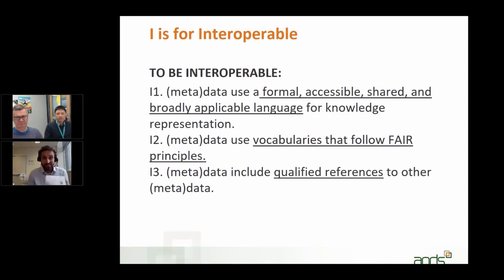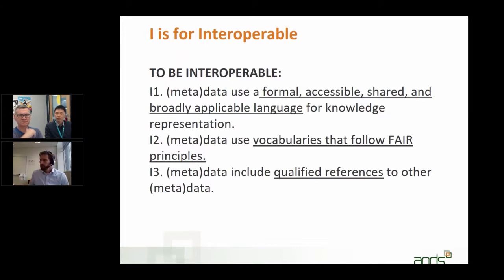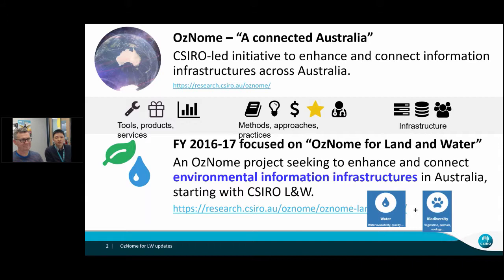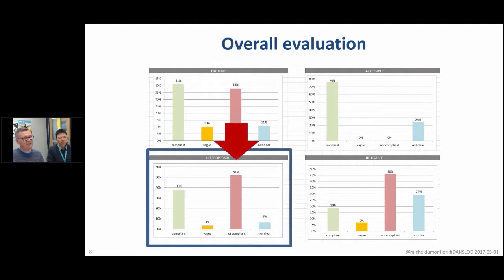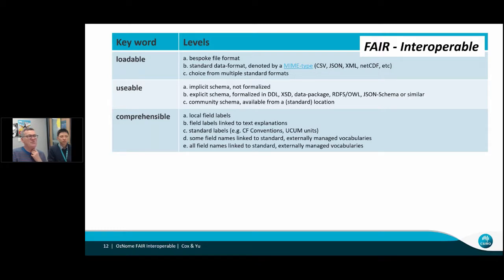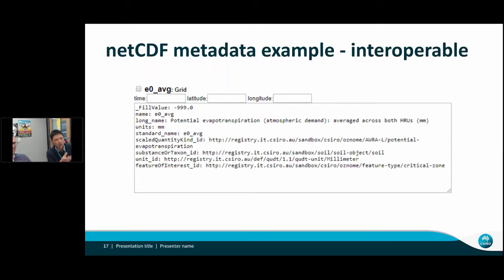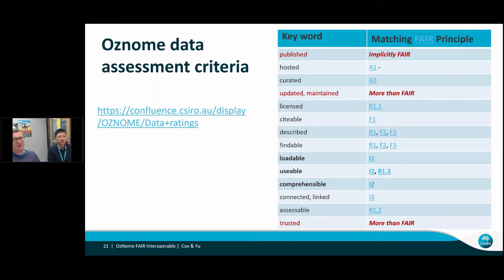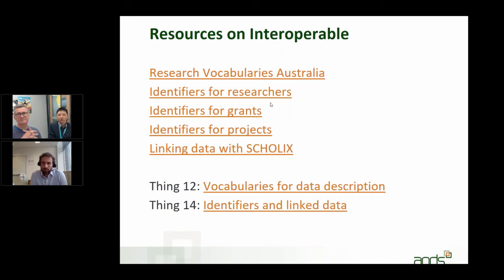I for Interoperable - 13-09-17 - #3 FAIR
Speakers
Keith Russell, ANDS, will provide an overview of the key components of Interoperability

2) Simon Cox, David Lemon, Jonathan Yu (CSIRO) will present on how they have made the research data in the OzNome project Interoperable, not only for humans, but also for machines

#3 INTEROPERABLE covers:
-- an overview of the 3 INTEROPERABLE principles which use vocabularies for knowledge representation, standardisation and references other metadata.
-- resources to support institutional awareness and uptake of Interoperable principles.

The FAIR data principles were drafted by the FORCE11 group in 2015. The principles have since received worldwide recognition as a useful framework for thinking about sharing data in a way that will enable maximum use and reuse.

This webinar series is a great opportunity to explore each of the 4 FAIR principles in depth - practical case studies from a range of disciplines and organisations from around Australia, and resources to support the uptake of FAIR principles.